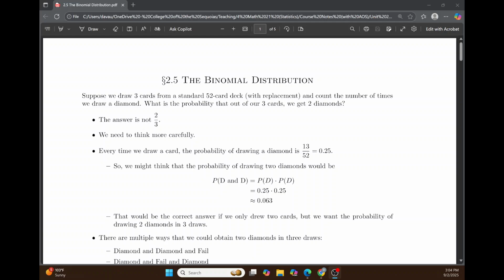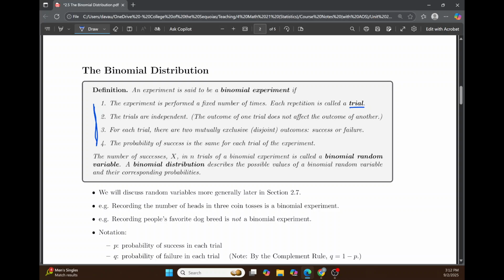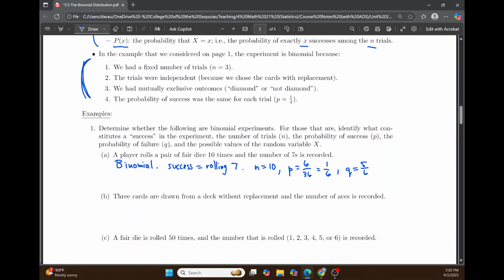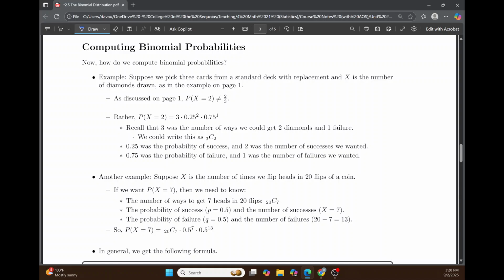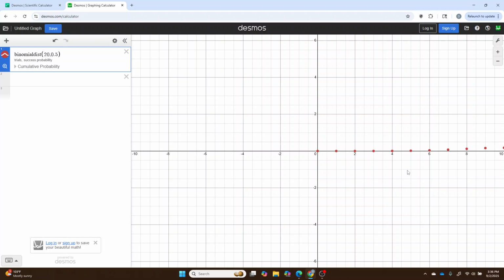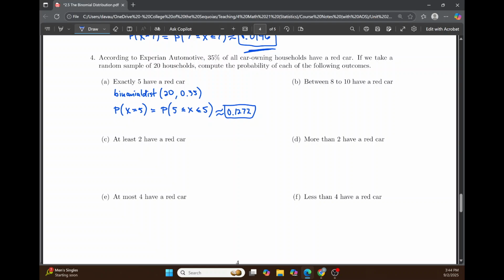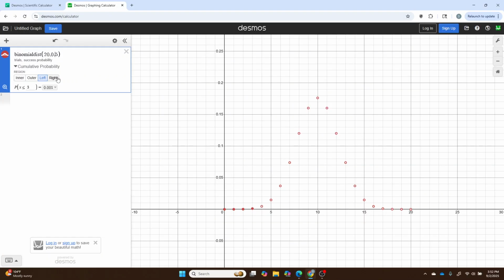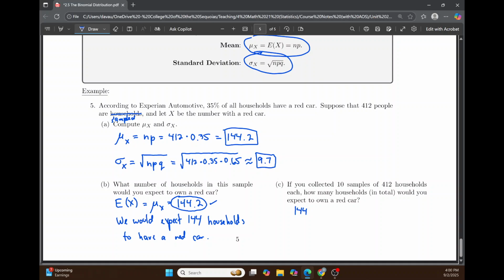Stats Lecture 2.5: The Binomial Distribution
VIDEO CHAPTERS
00:00 Introduction
07:38 The Binomial Distribution (definition)
13:03 Examples 1-2 (Identifying binomial experiments)
23:28 Computing Binomial Probabilities (explanation)
29:55 Example 3 (computing binomial probabilities in Desmos)
37:41 Example 4 (more binomial probabilities in Desmos)
47:03 The Shape, Center, and Spread of the Binomial Distribution
51:30 Example 5 (mean and standard deviation of a binomial variable)